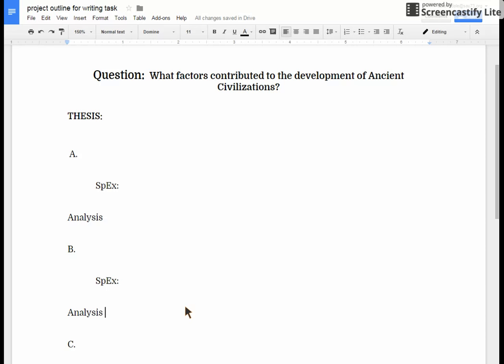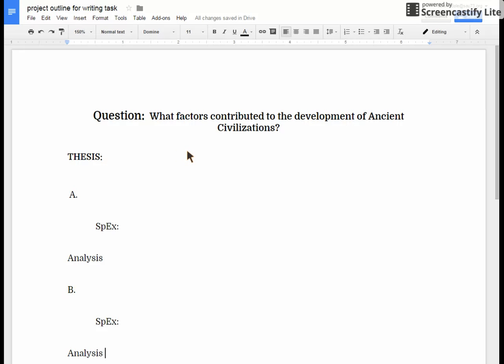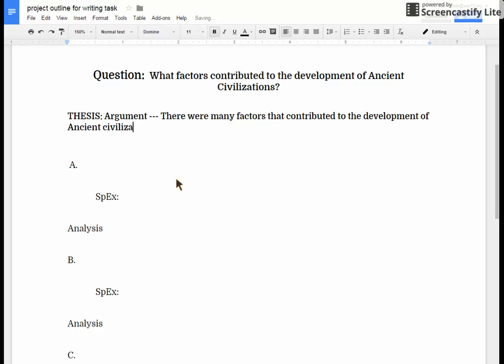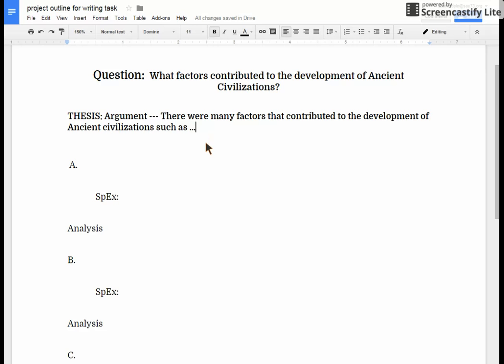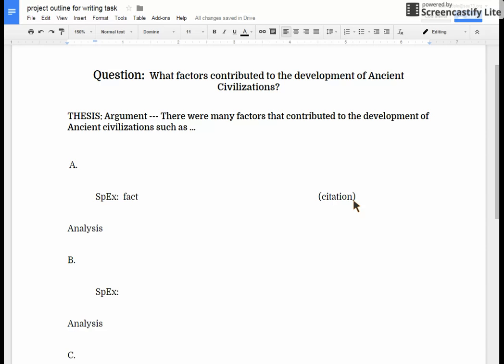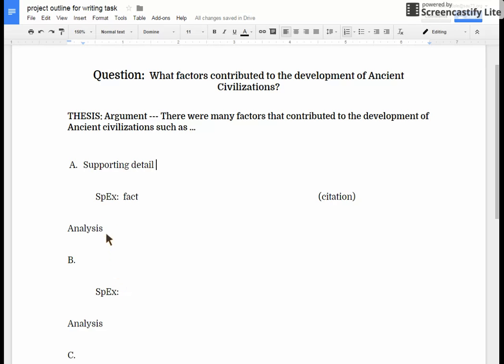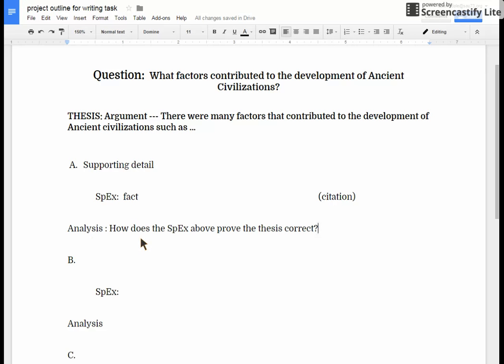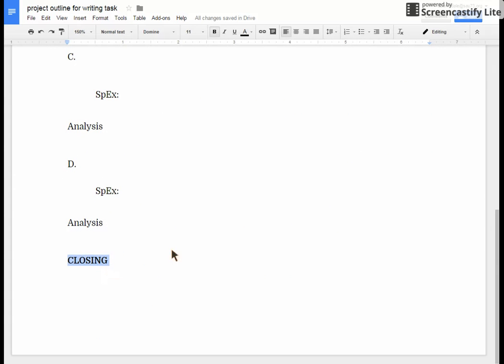Tutorial for Ancient Civilization Outline